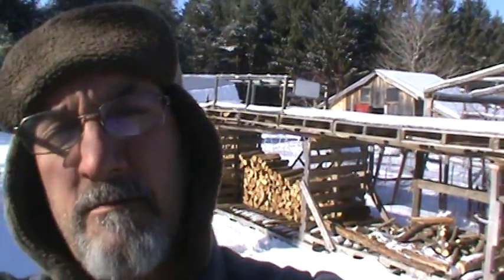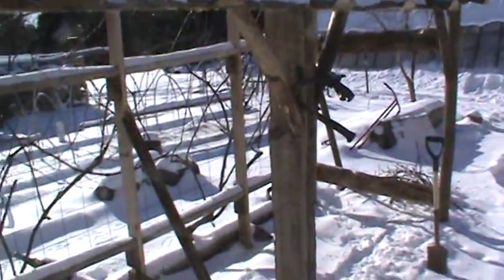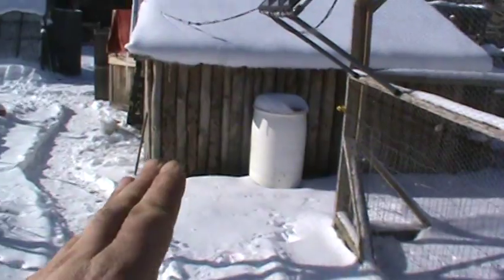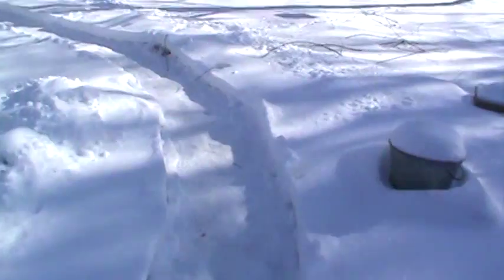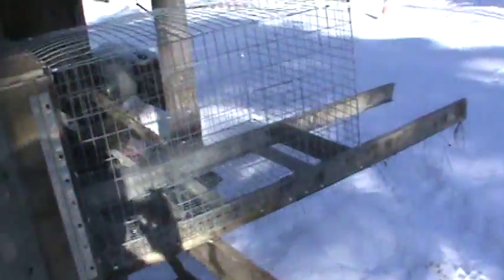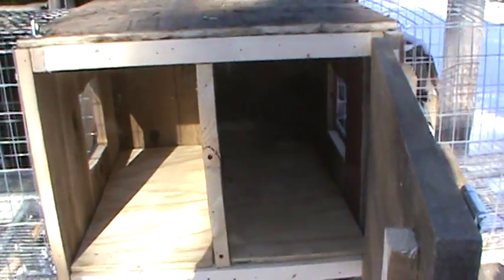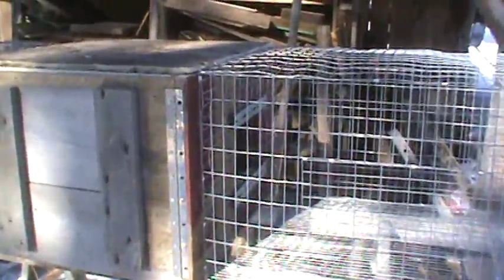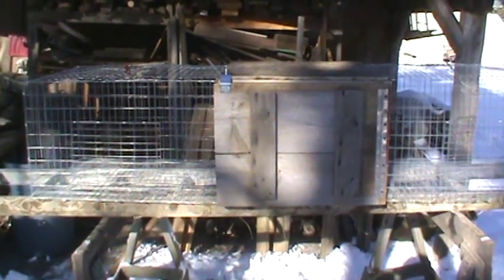rabbit shelter and cages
building some more cages